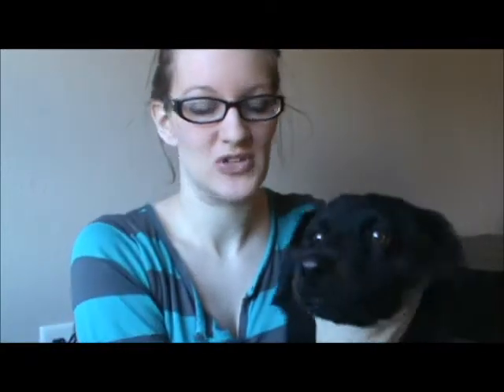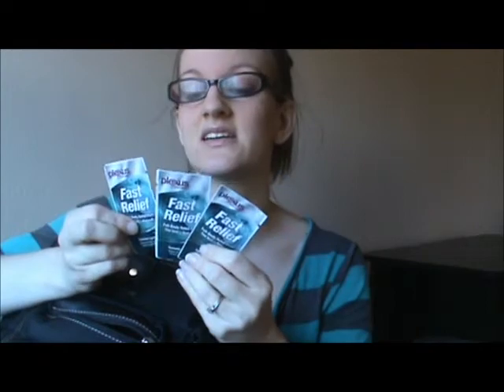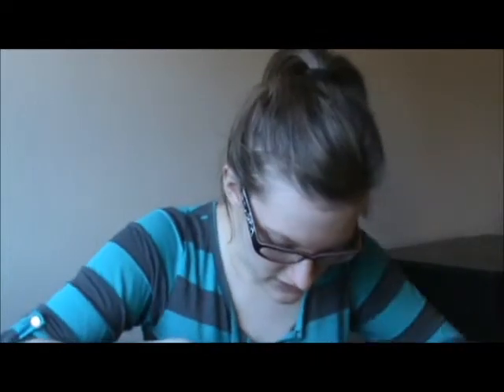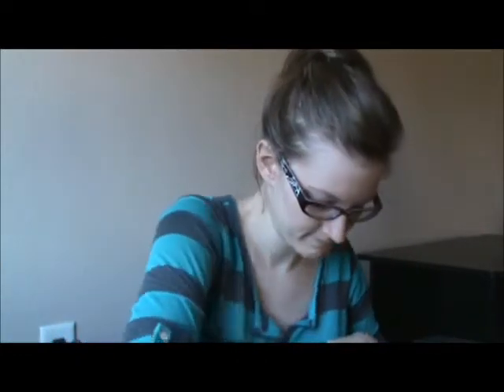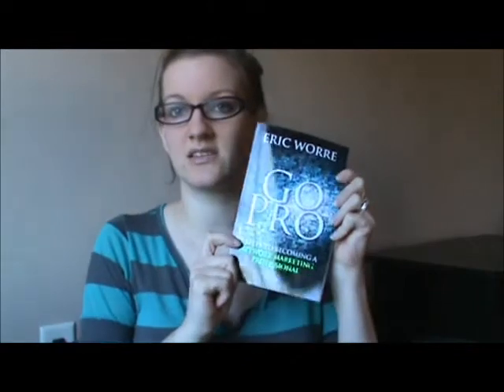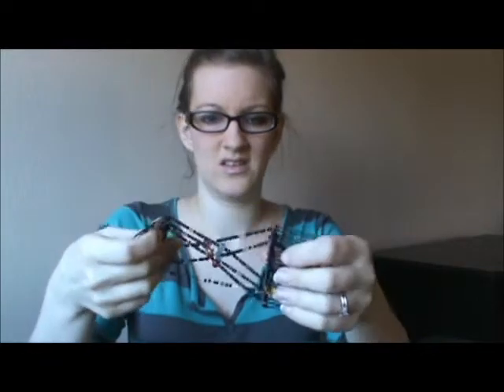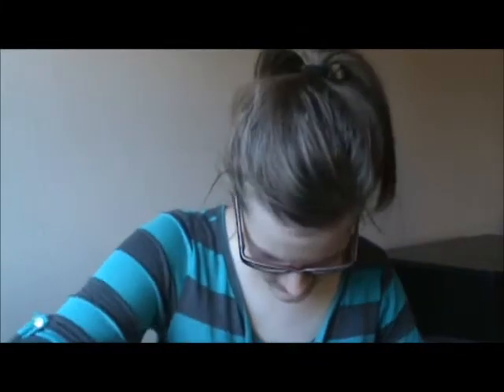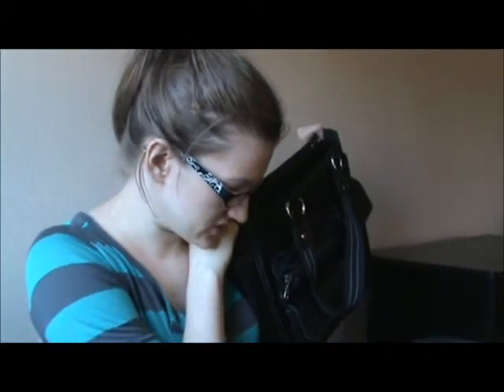What's in my diaper bag!? (20 months)